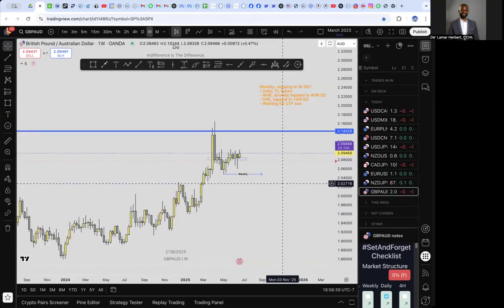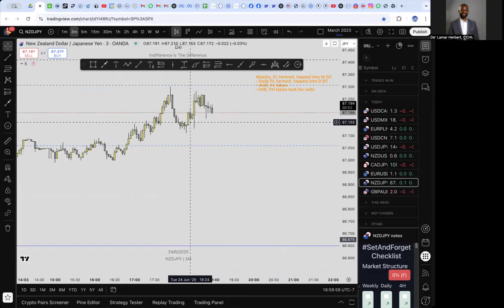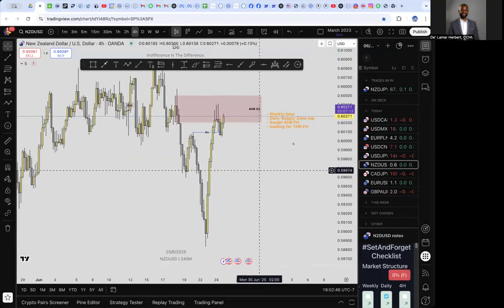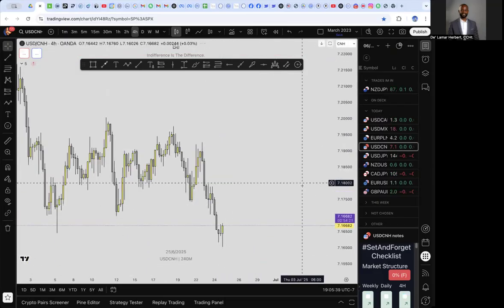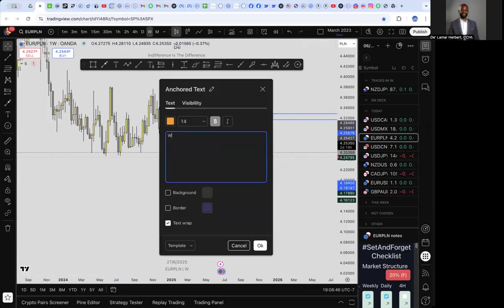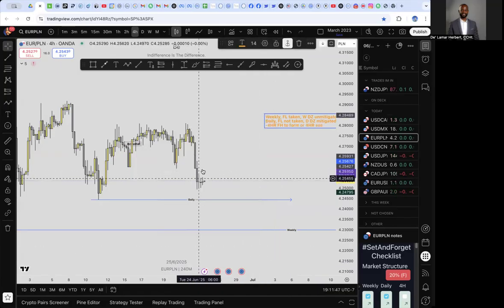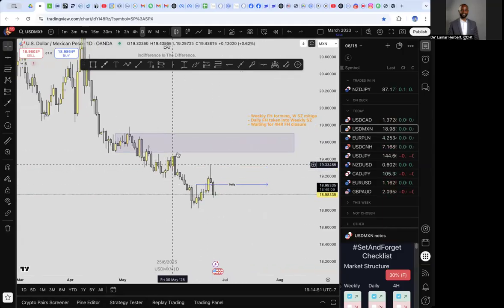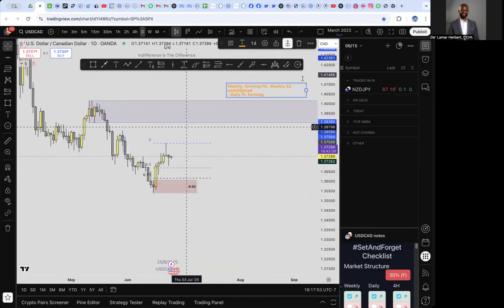Daily Breakdown 6/24/25